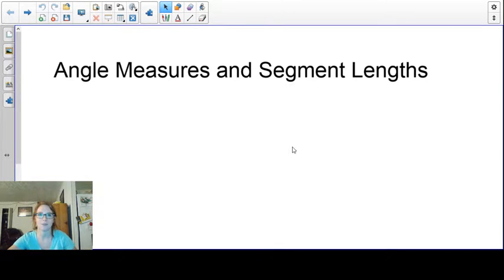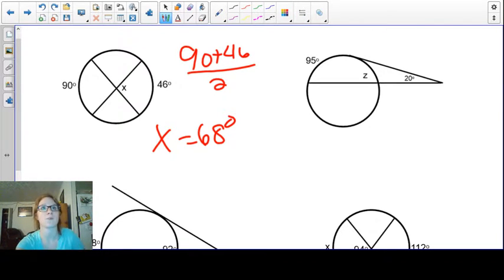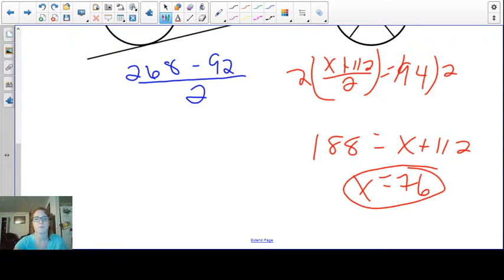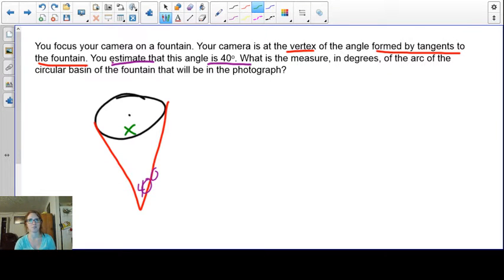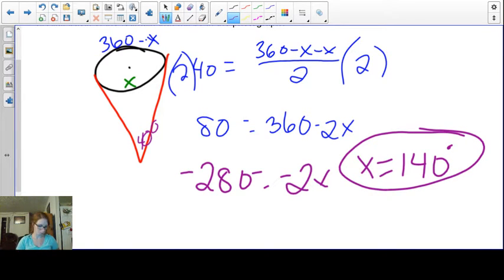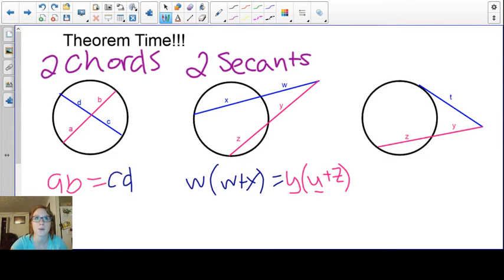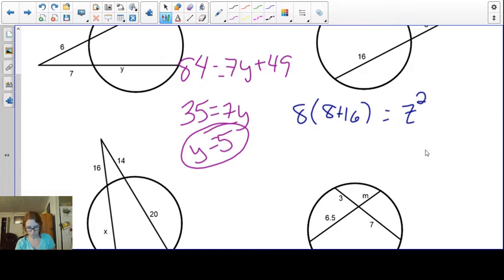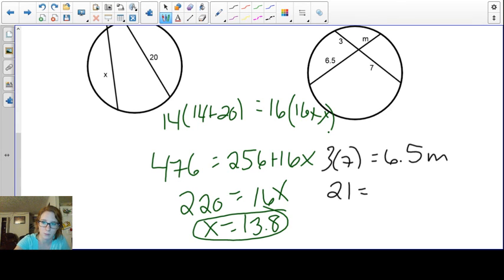Day 29 Angle Measures and Segment Lengths